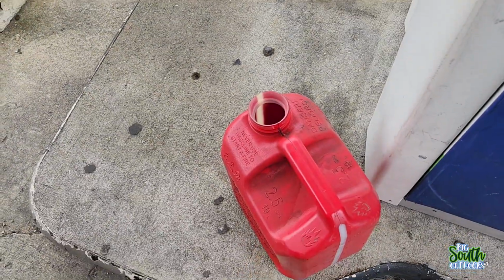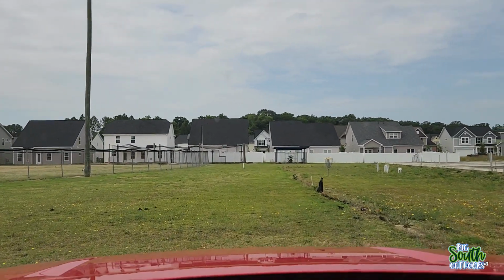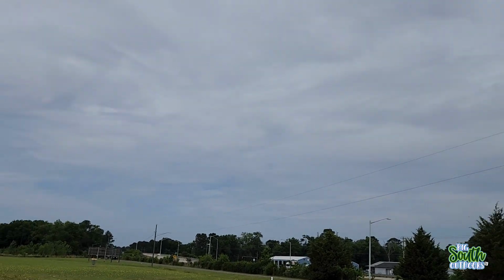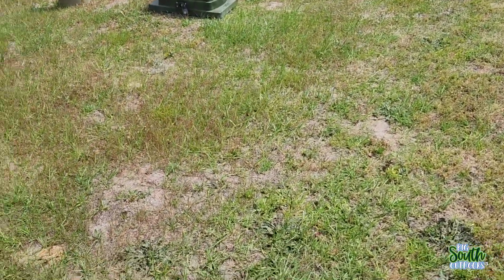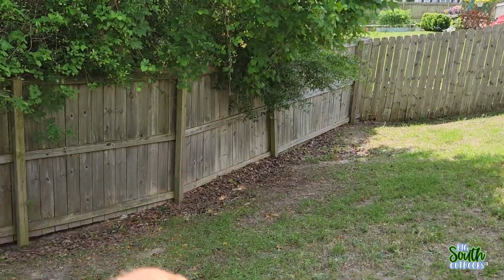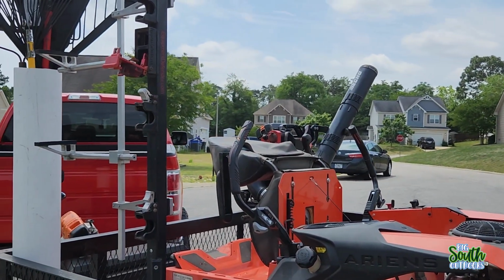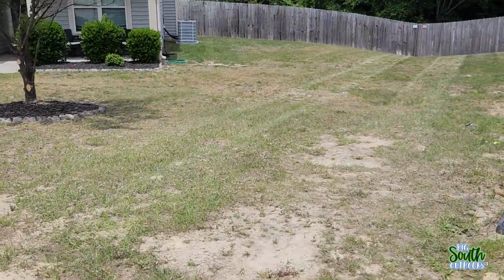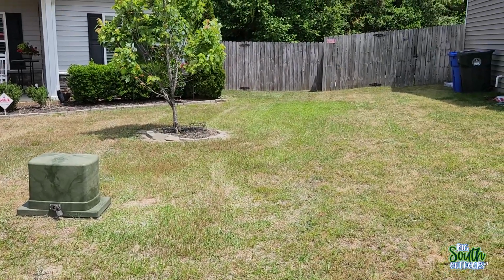Blood, Sweat and DUST??? OH MY!!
Join me as I attempt to tame weeds, dandelions and dust to get the job done.